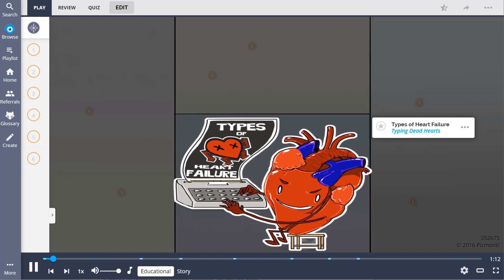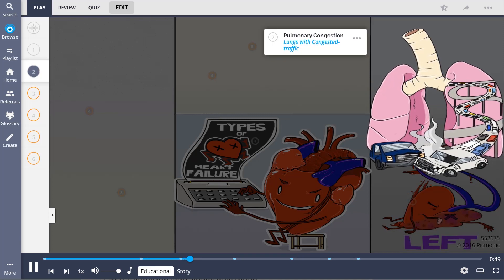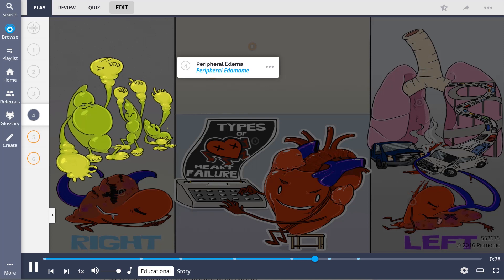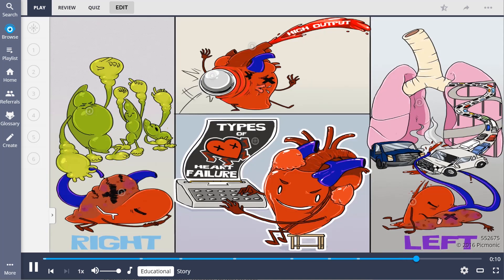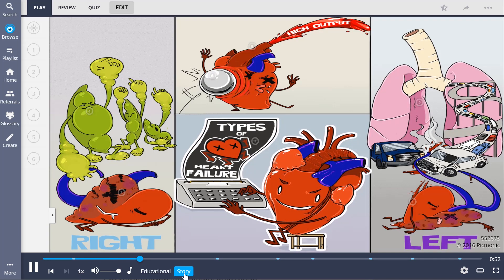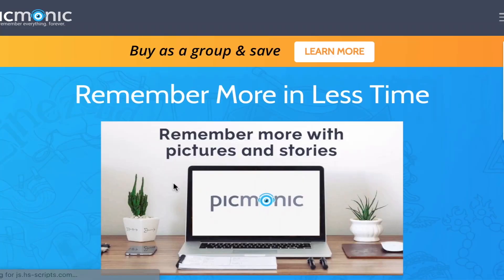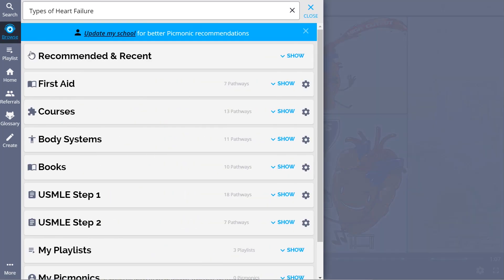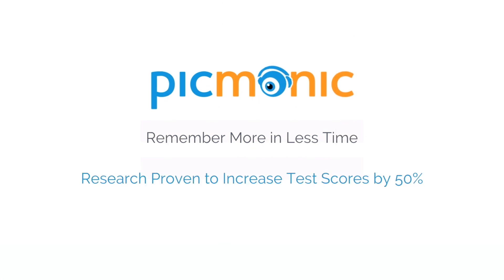6 Things to Know About Types of Heart Failure (Step 1, COMLEX, NCLEX®, PANCE, AANP)